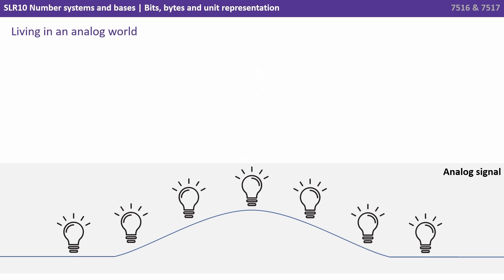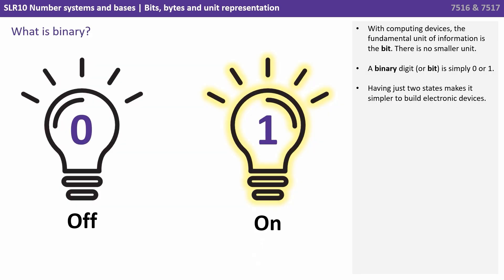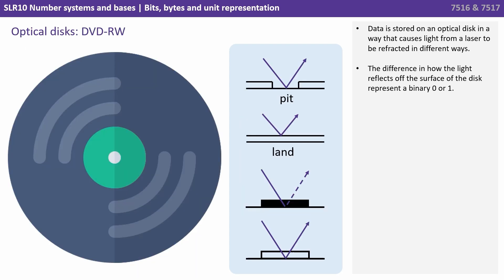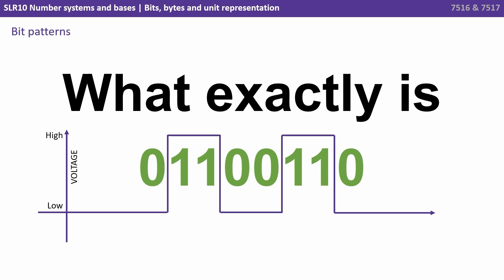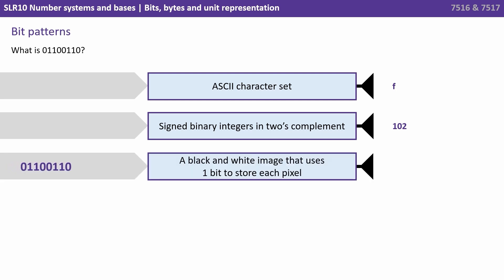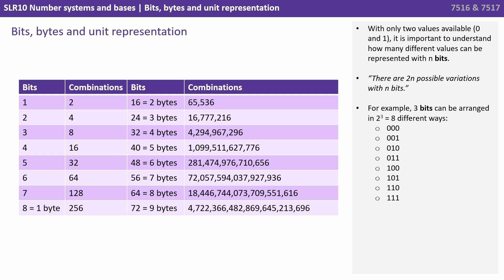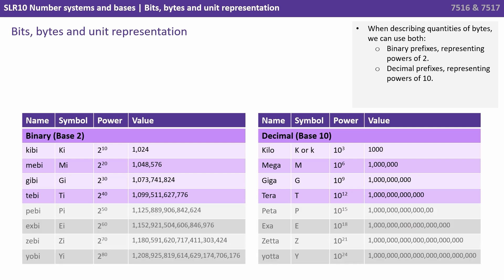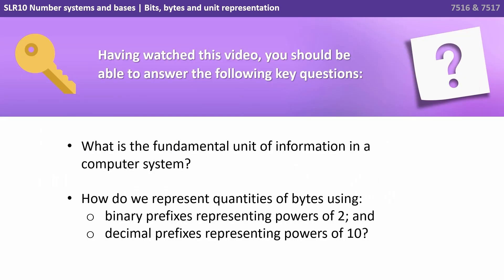73. AQA A Level (7516-7517) SLR10 - 4.5.3 Bits, bytes and unit representation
In this video we looks at the units used to represent data storage in computers. The difference between a bit, nibble, byte, kilobyte, megabyte, gigabyte, terabyte and petabyte are explained. These are known as measurements of capacity, or how much data can be stored either in memory or on secondary storage devices.

Key questions:

- What is the fundamental unit of information in a computer system?
- How do we represent quantities of bytes using:
1. binary prefixes representing powers of 2; and
2. decimal prefixes representing powers of 10?

00:00 Bits, bytes and unit representation
00:05 Intro
00:10 Living in an analog world
00:59 What is binary?
01:21 Random-access memory (RAM)
01:40 Hard disk
01:56 Optical disks: DVD-RW
02:15 Solid-state memory
02:31 Bit patterns
04:41 Bits, bytes and unit representation
06:52 Key questions
07:12 Outro